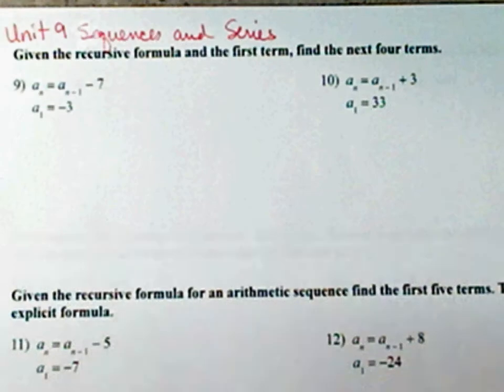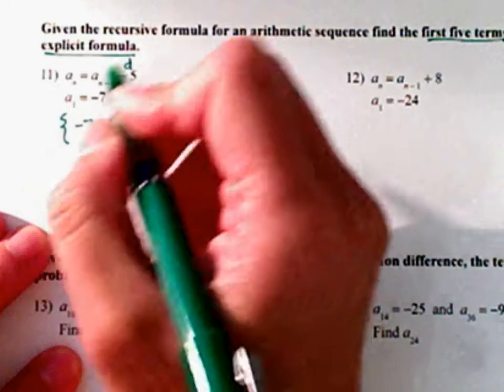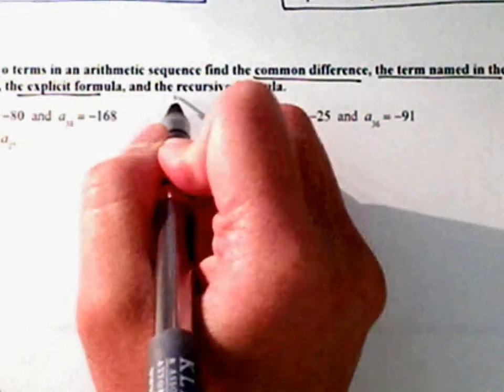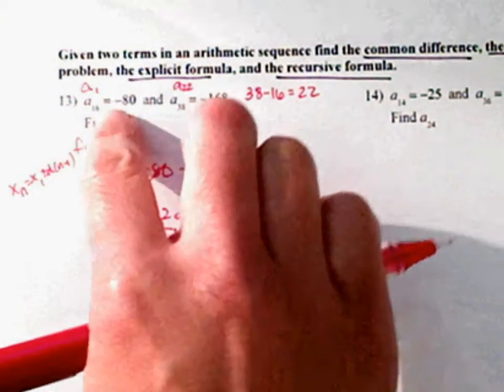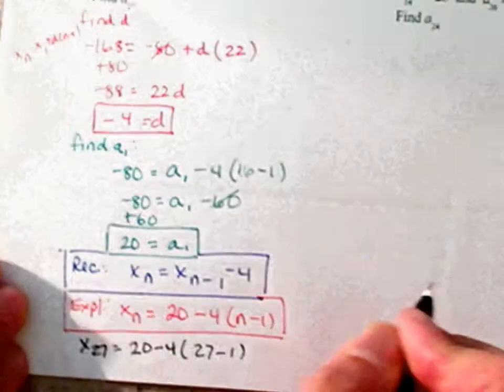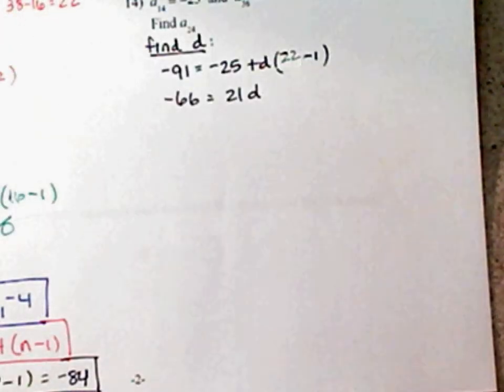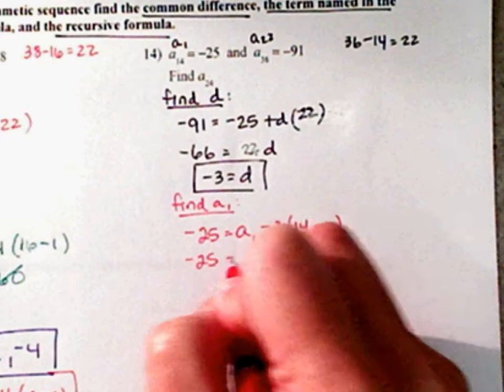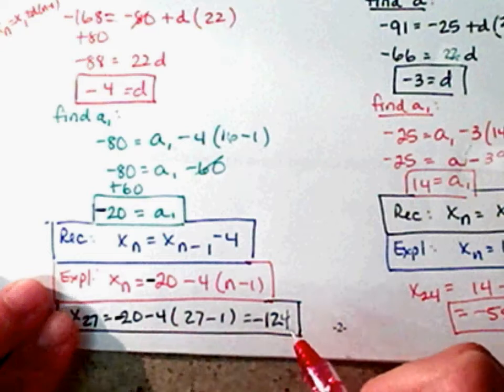ATM Unit 9 Sequences and Series Review page 2